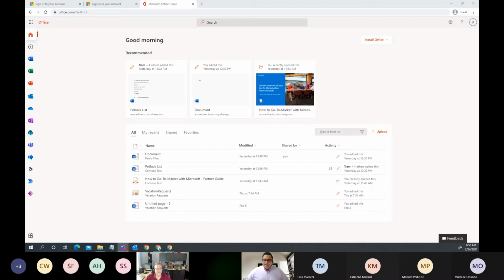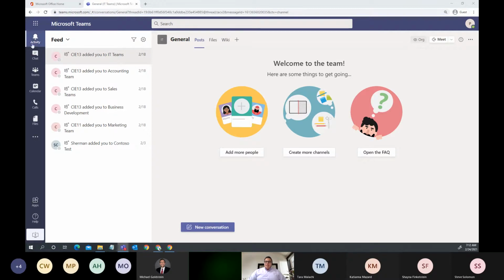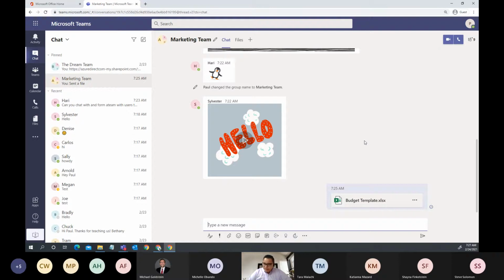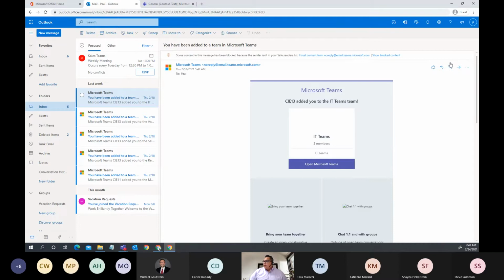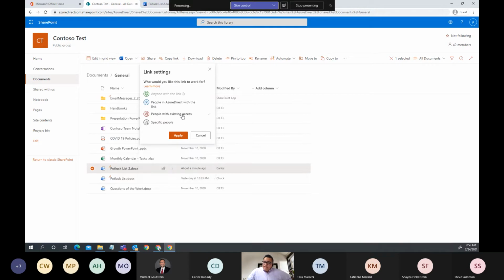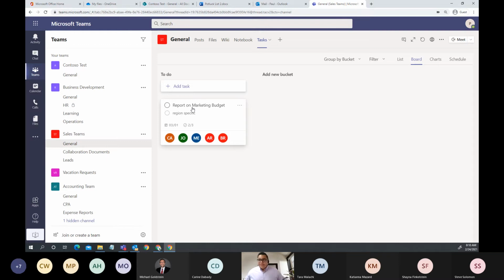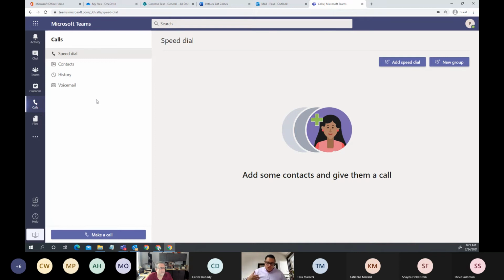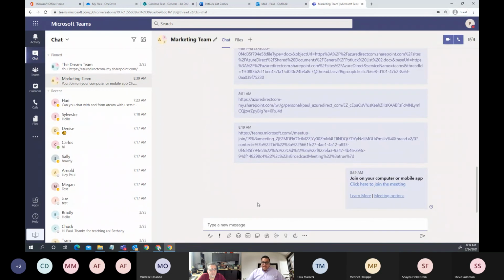2021-02-24 LAN Infotech MS Teams Hands On Lab